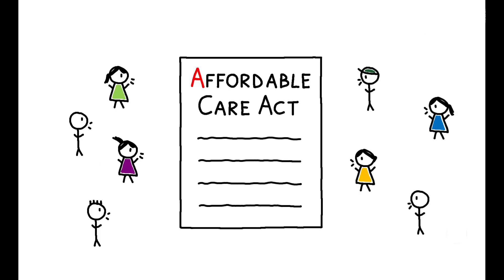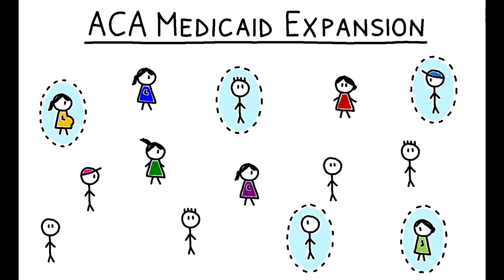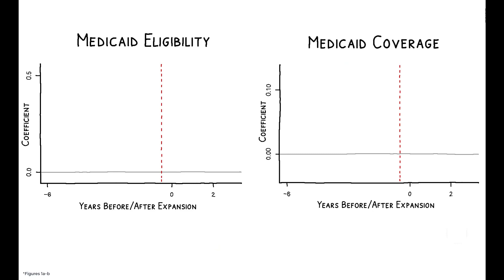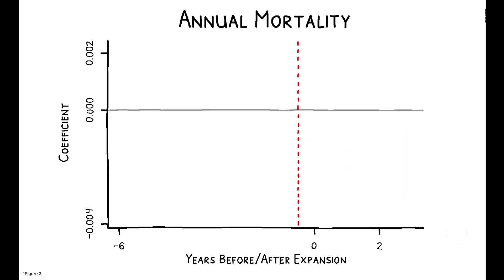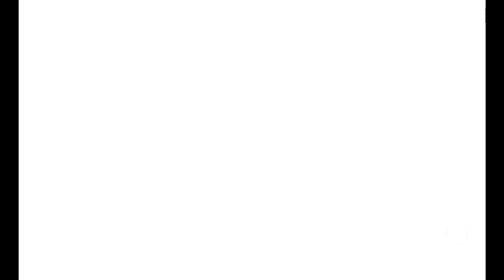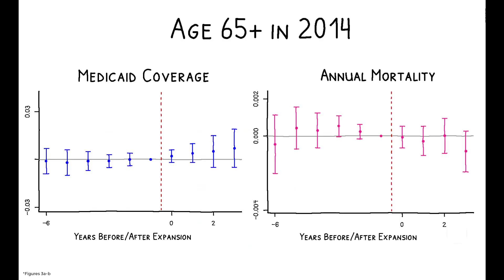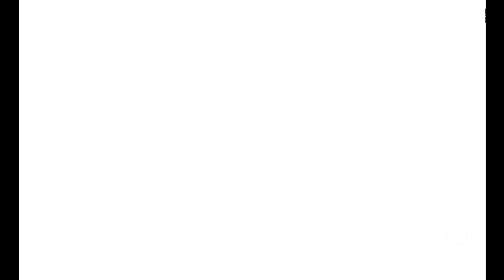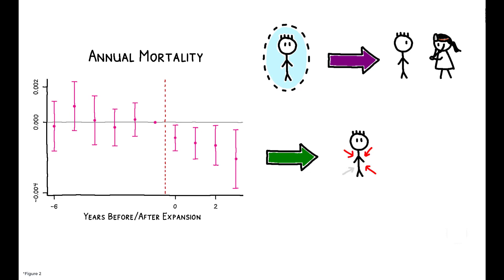Medicaid and Mortality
Sarah Miller, Norman Johnson, and Laura R. Wherry. 2019. “Medicaid and Mortality: New Evidence from Linked Survey and Administrative Data.” Working paper, downloaded July 2020.

Low-income individuals in the U.S. have higher mortality rates and worse health outcomes than higher-income individuals. Can providing health insurance coverage help reduce these disparities? This paper estimates the mortality effects of the Affordable Care Act’s 2014 Medicaid expansions.